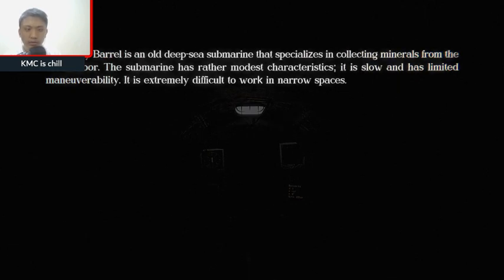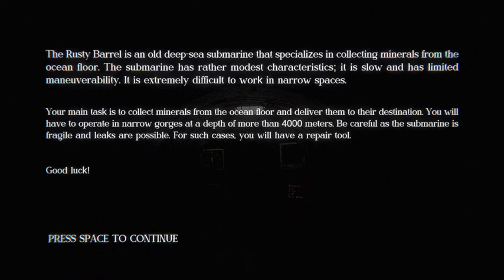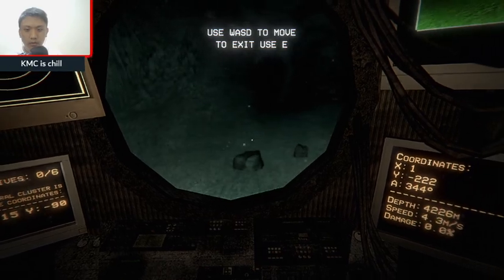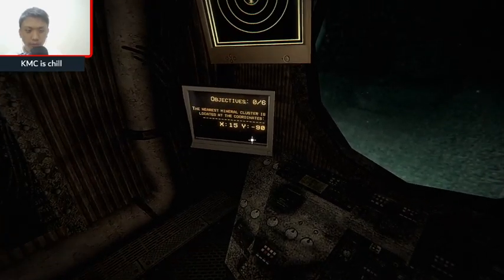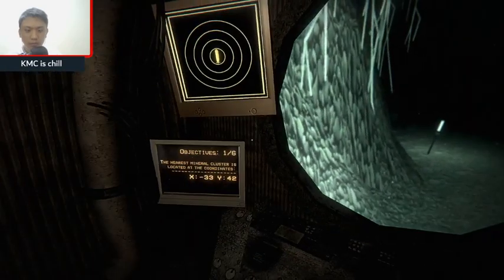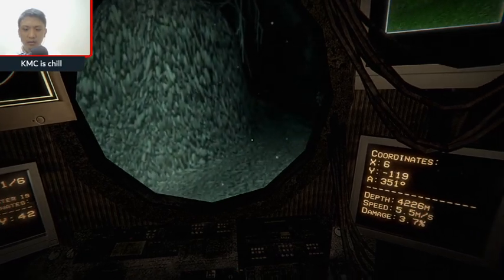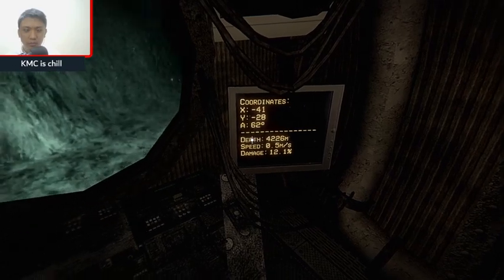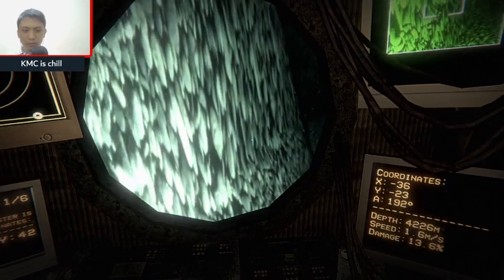What lies in the deep ocean (RUSTY BARREL)